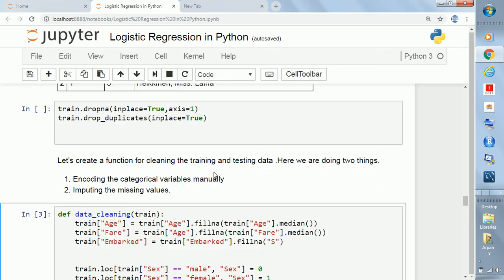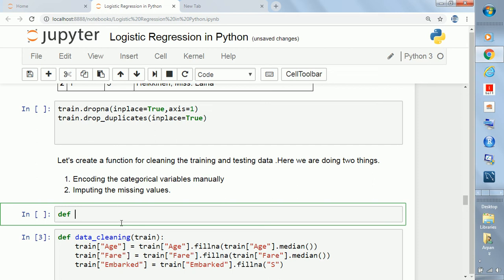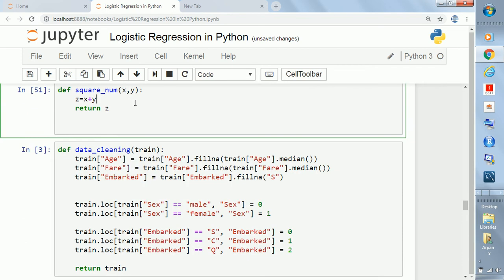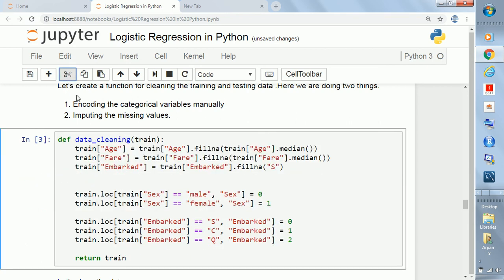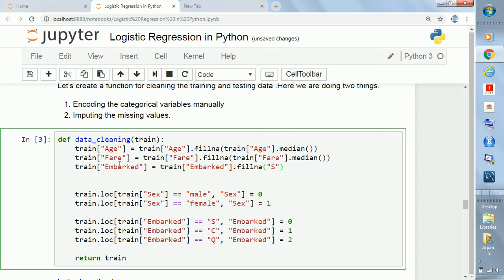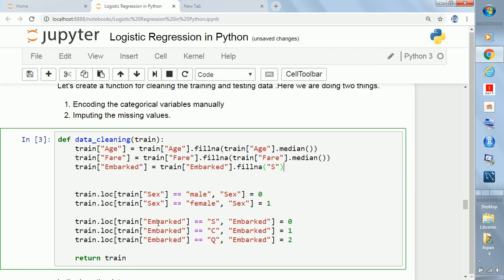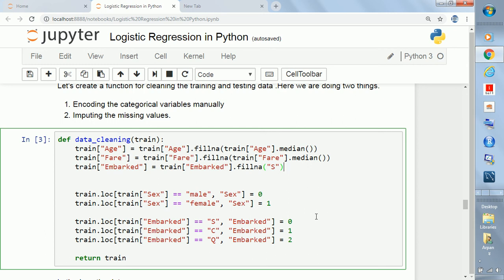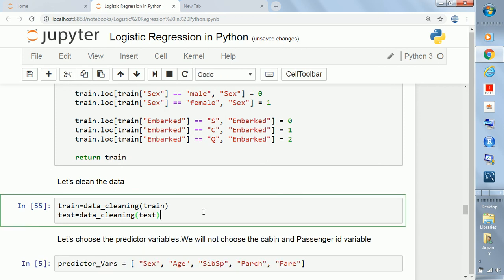Basic Data Cleaning -Part 7 | Python ML | Arpan Gupta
This channel includes machine learning algorithms and implementation of machine learning algorithms in Python like random forest algorithm  in Python,neural networks algorithms  in Python,decision tree in Python and so on.Please do subscribe and like this channel for more videos on advances topics like deeplearning,graph theory,etc.